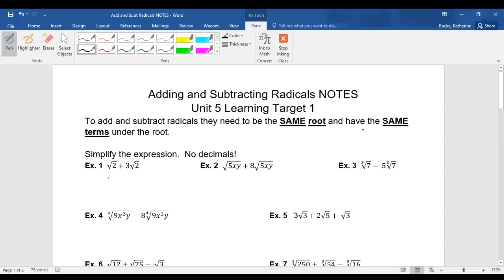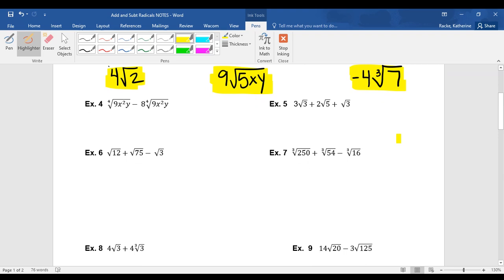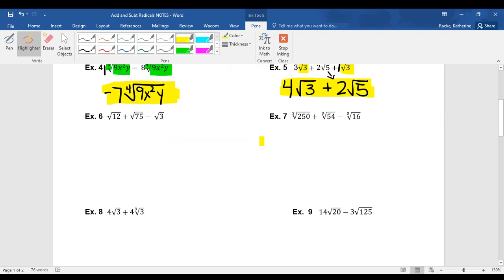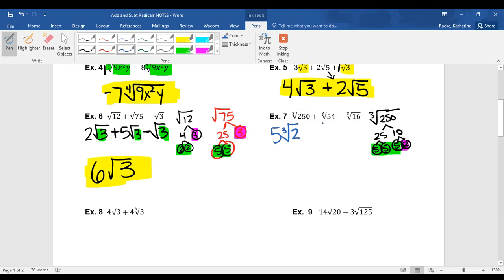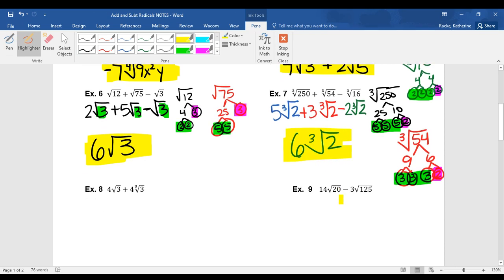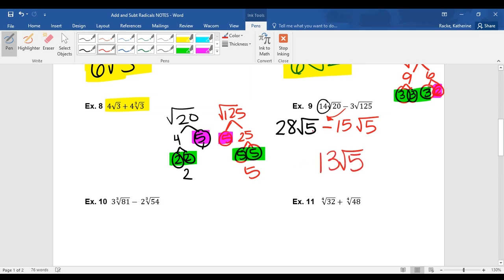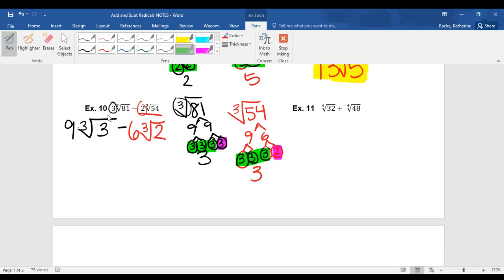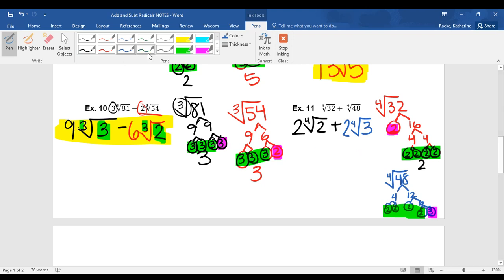LT 5.1 Add/Subtract Radicals 3.4.21